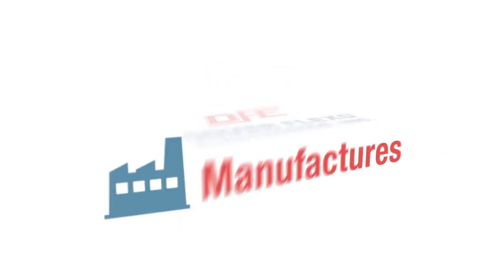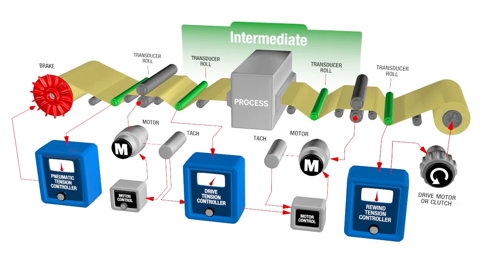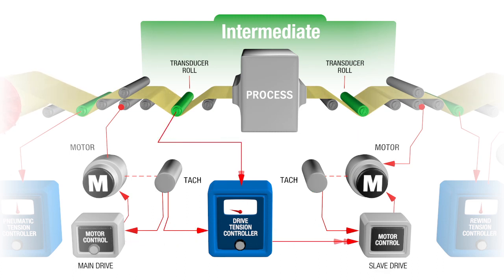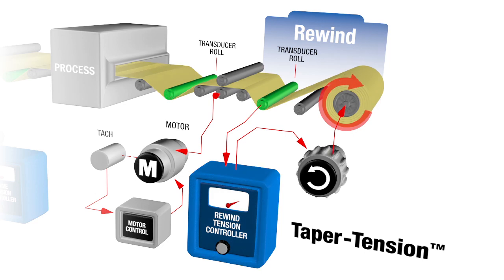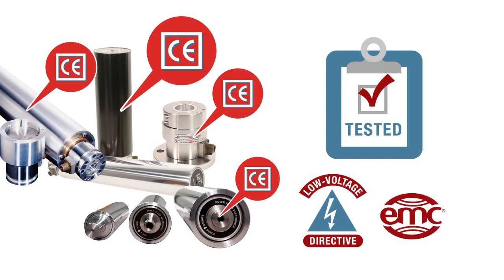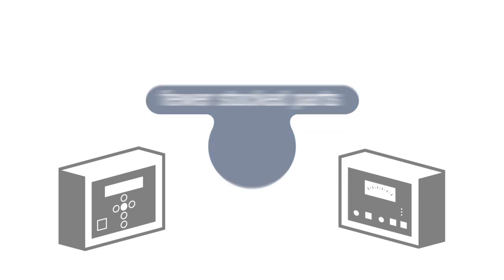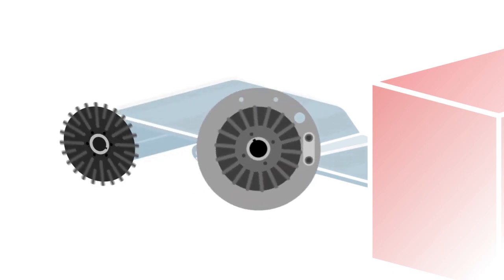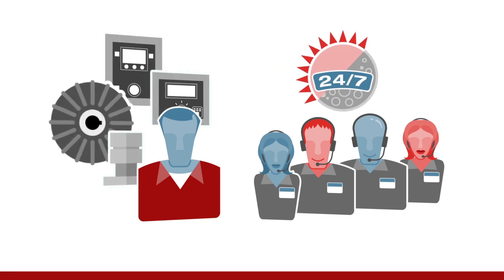Dover Flexo Electronics - Leaders in Web Tension Control and Measurement Technology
Dover Flexo Electronics, Inc (DFE) manufactures and supports a broad range of web tension products for measurement and control of substrate tension in materials processes. This video provides an overview of the company's markets and products and illustrations of how and where tension measurement and control devices are applied.

Since 1974, Dover Flexo has been serving converters, printers, and other web process manufacturers with tension control components and systems that include automatic tension controllers and indicators (analog and digital designs); controllers with pneumatic or voltage outputs; strain-gauge tension-sensing transducers (load cells); and pneumatic brakes and clutches.